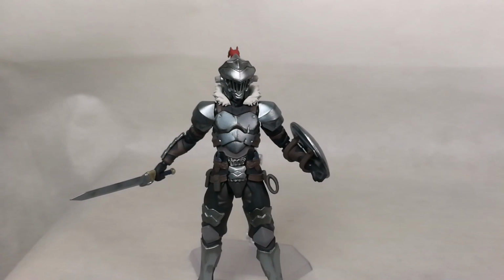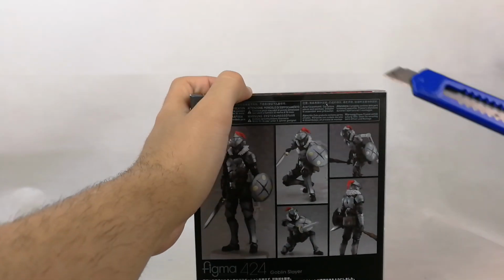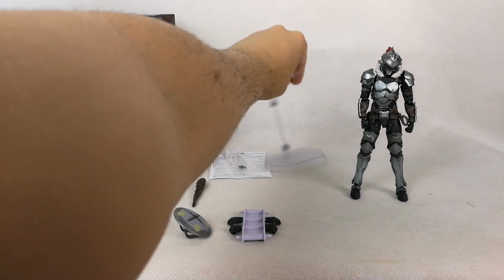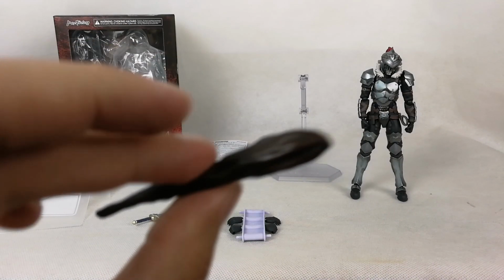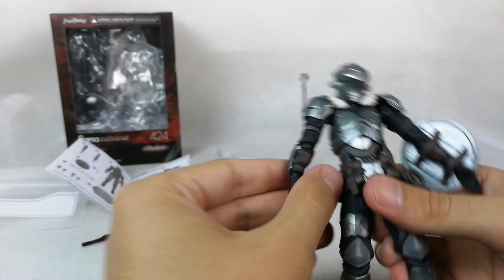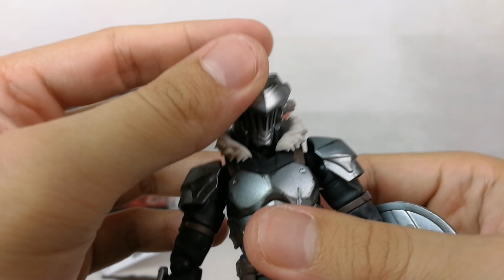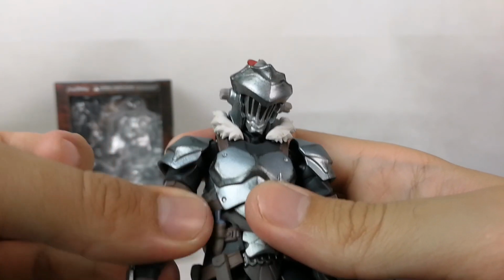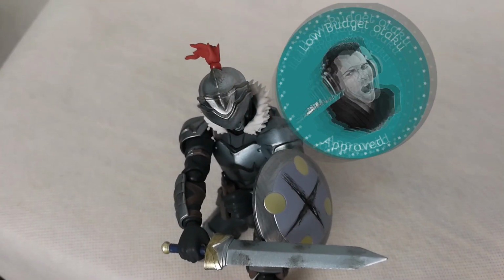Figma 424: Goblin Slayer REVIEW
Product Sheet:
• Name: Goblin Slayer
• Brand: Figma
• Size:
• Price:  53 euros + shipping and taxes
• Type: Original
• Site/Store: HobbyLink japan

Such material is made available for the purpose of criticism, review, news reporting and teaching. Now withstanding the provisions of sections 106 and 106A, the fair use of a copyrighted work for purposes such as criticism, comment, review, teaching, scholarship, news reporting and research is not a infringement of copyright. Music Free from youtube